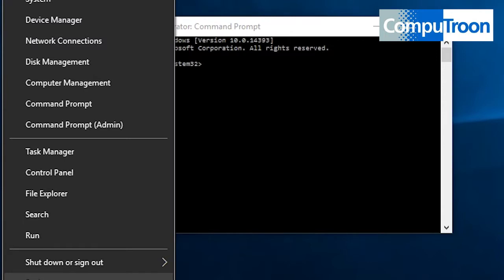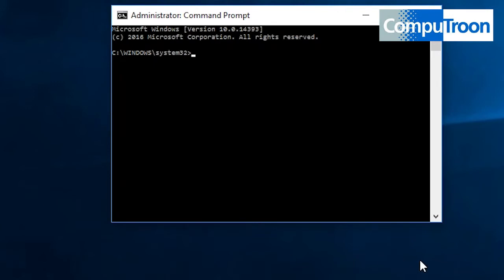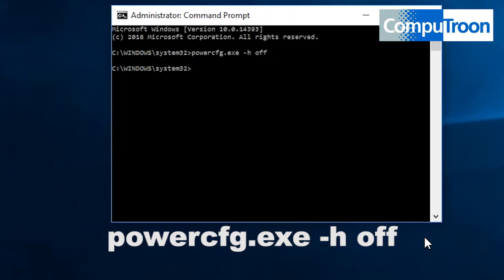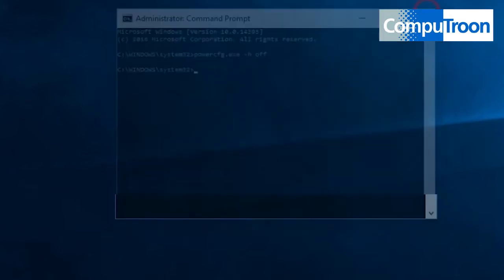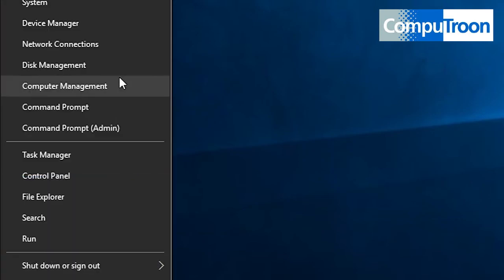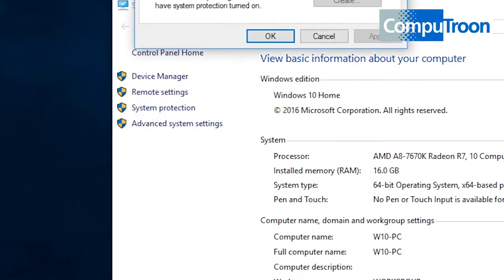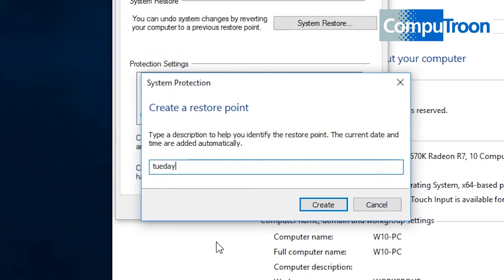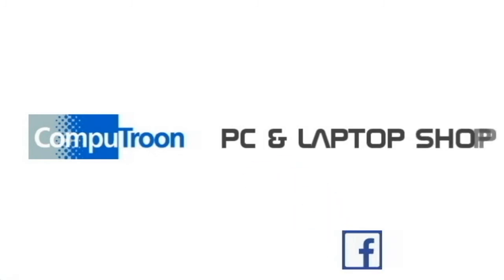How to Delete Hiberfil.sys Files In W10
Need to free up some space on your SSD? This will clear between 15-20GB.
Here is link-back to the blog post that this video is embedded within.